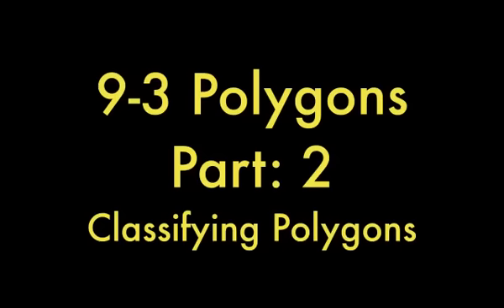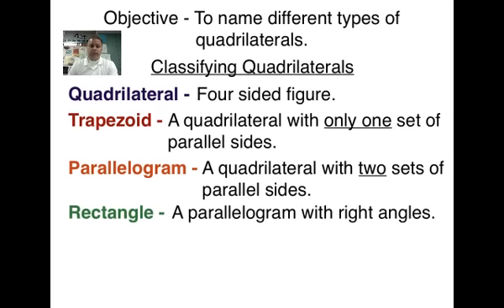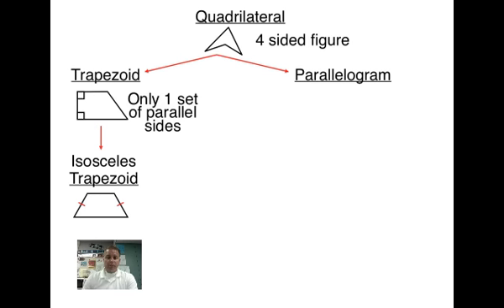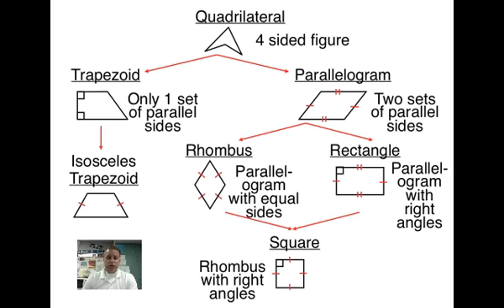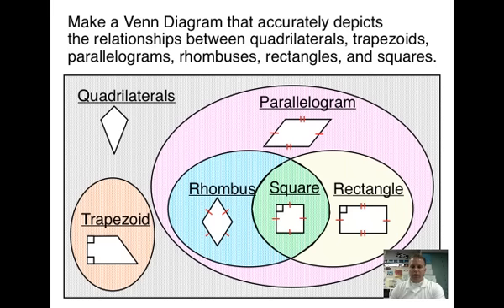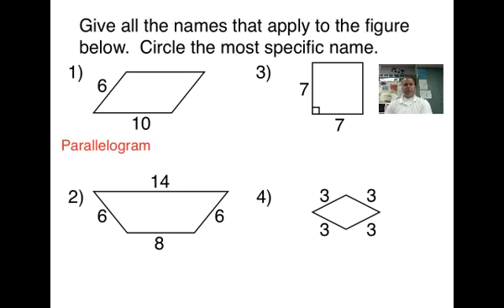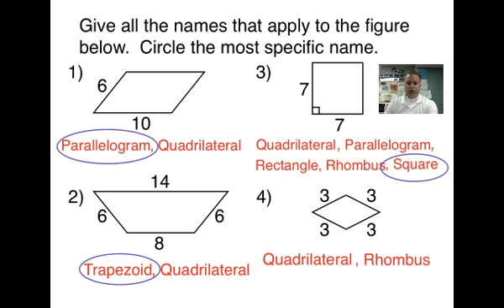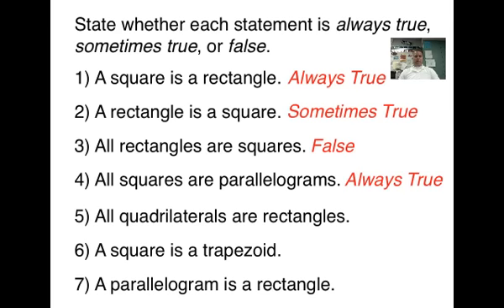0903 Polygons Part 2 Quadrilaterals YouTube.mp4